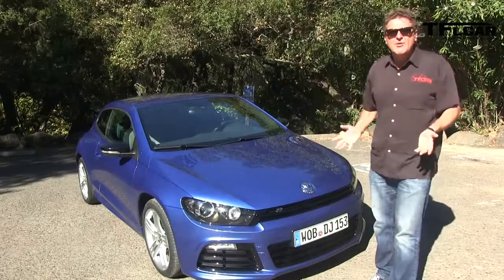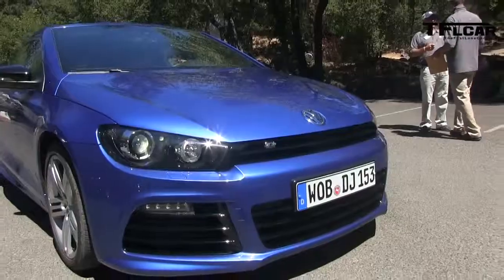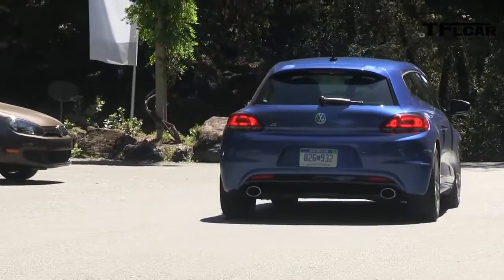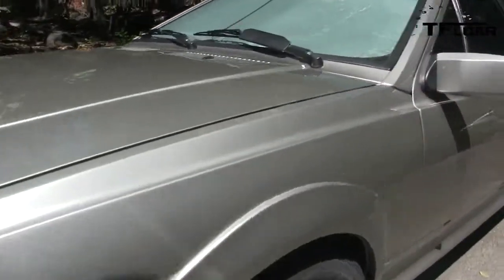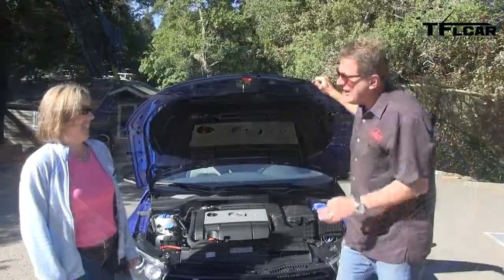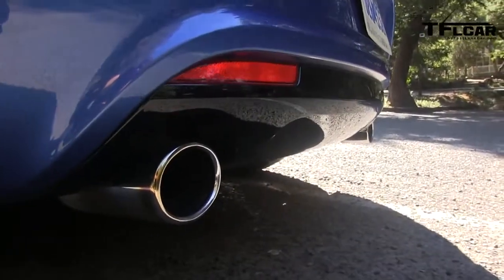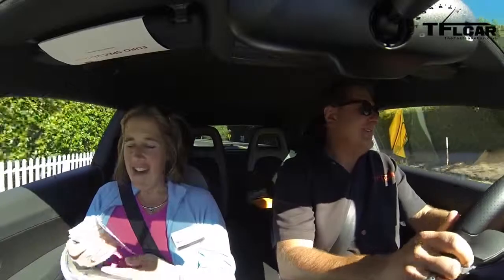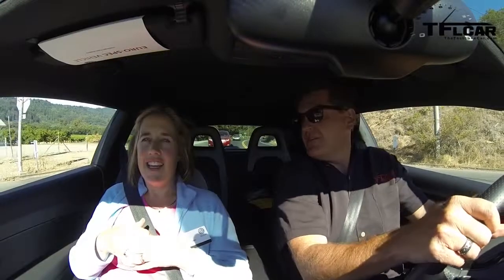2013 Volkswagen Scirocco R Quick Take 0 60 MPH Review